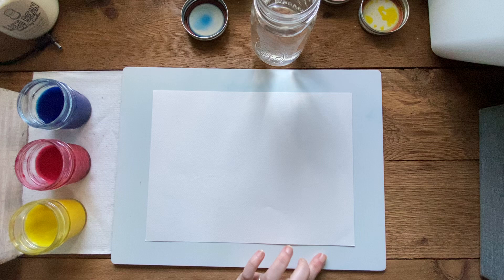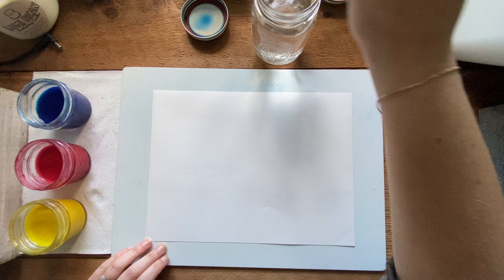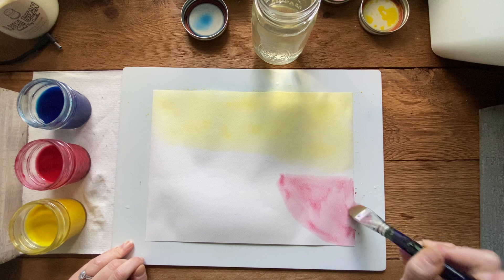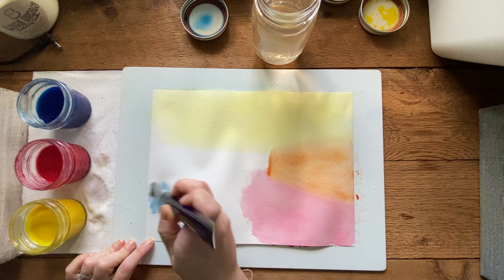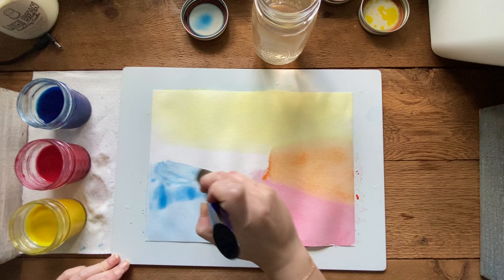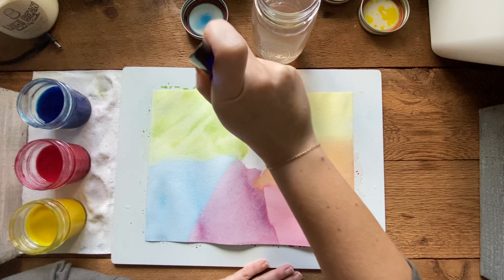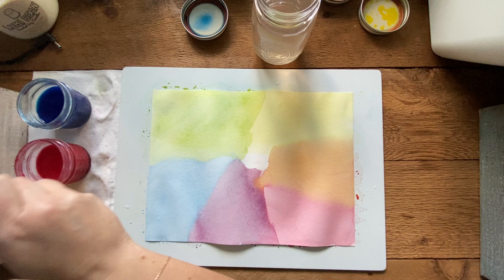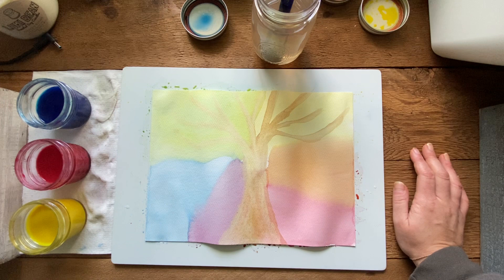The Swaggering Crow Guided Watercolor